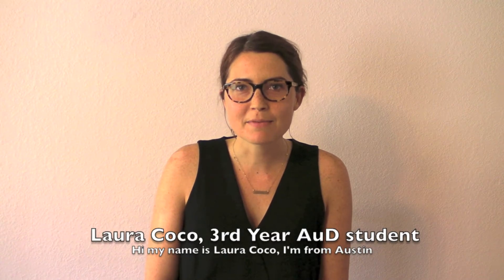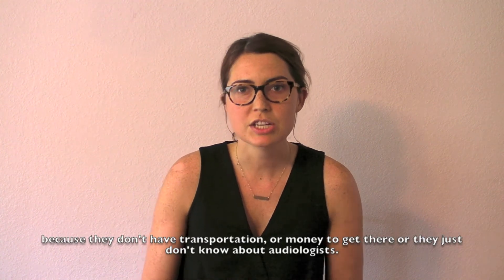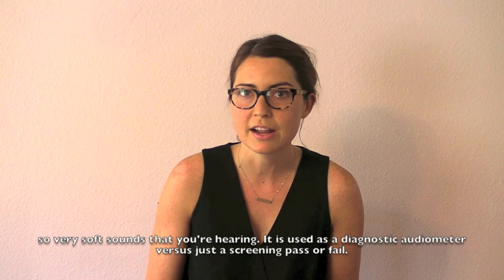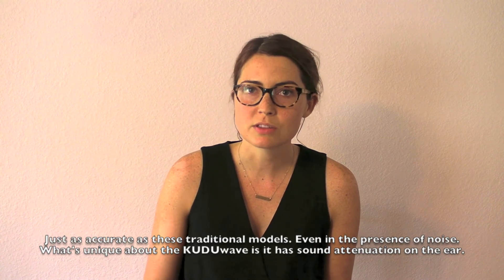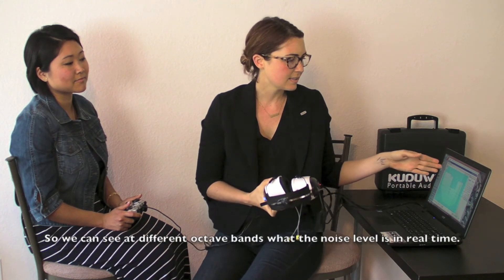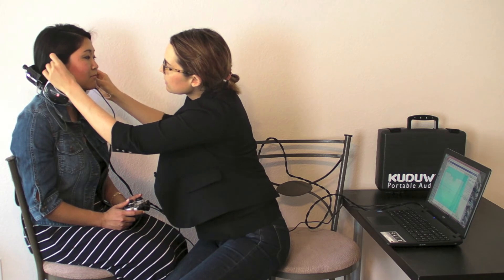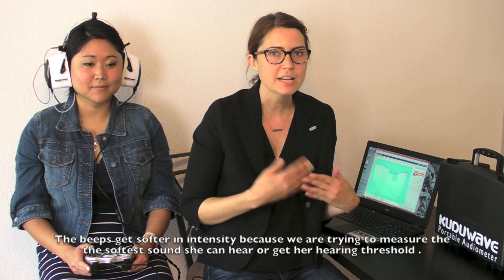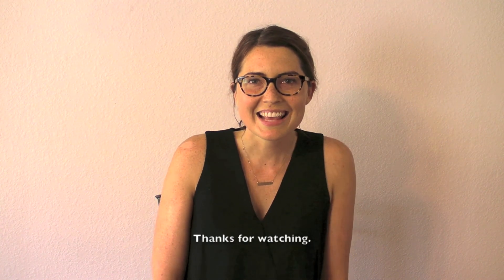Texas Acoustics: KUDUwave Audiometer (With Subtitles)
Laura Coco, Third Year AuD Student in the Department of Communication Sciences and Disorders, at UT Austin

Here Laura describes and demonstrates a new developing technology in Audiology, a portable audiometer developed by KUDUwave.